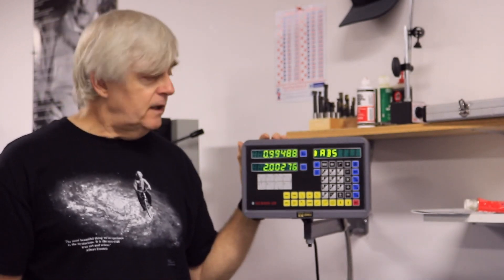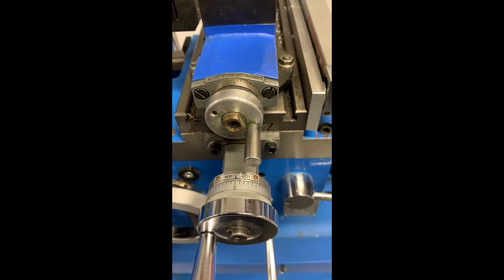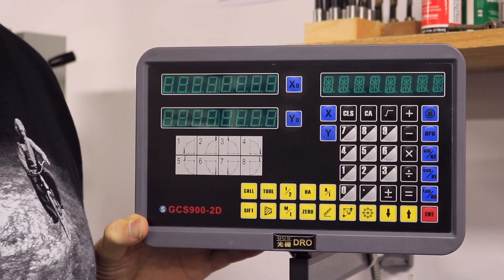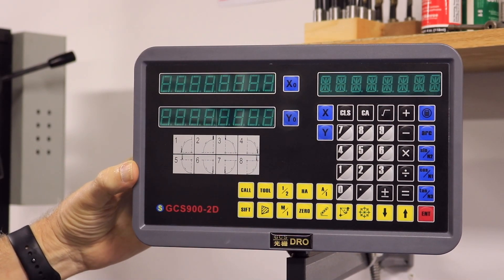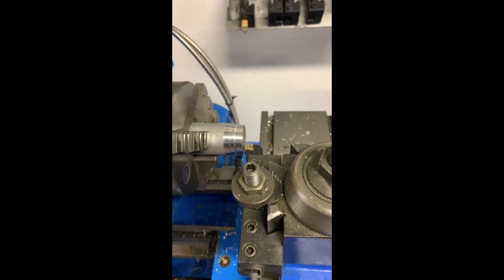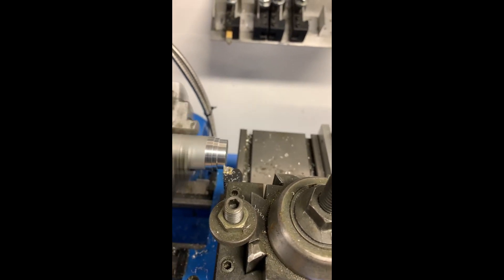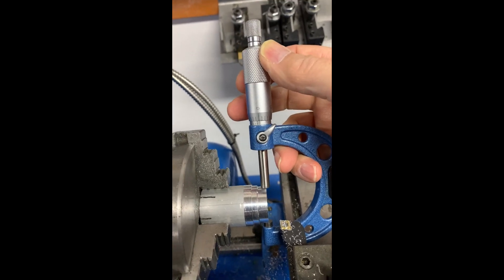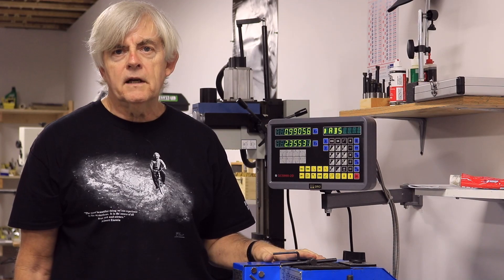HOW TO CHANGE YOUR GCS900-2D DIGITAL READOUT FROM THE MILL SETTING TO THE LATHE SETTING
This video is to show you how to calibrate the digital readout and how to set your tool